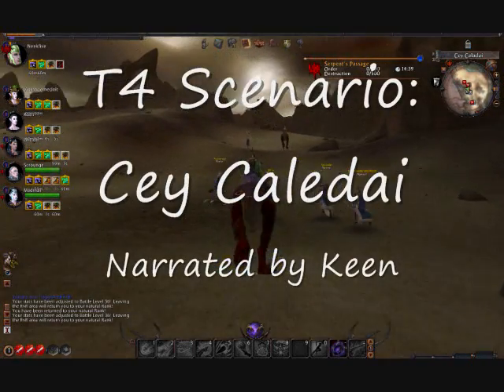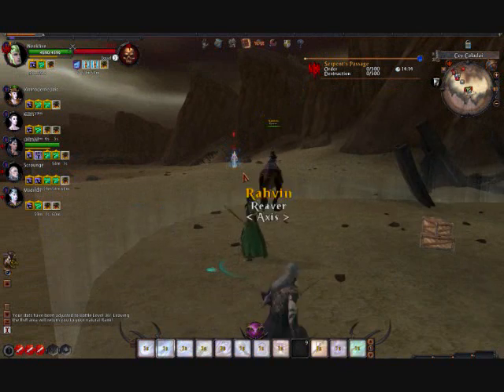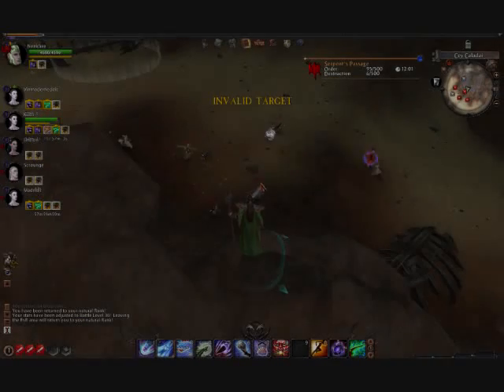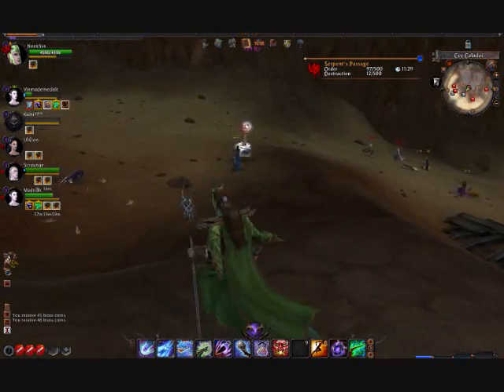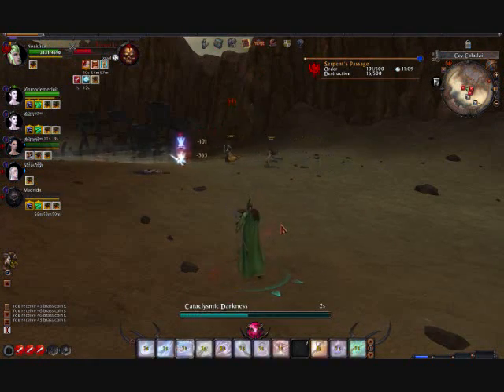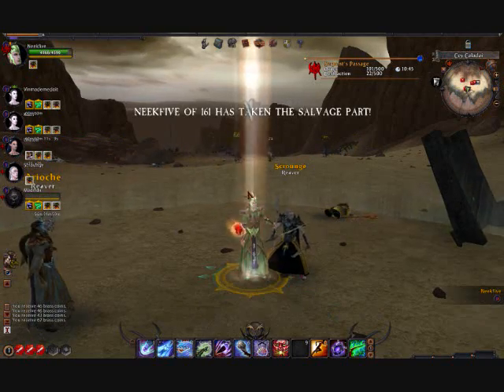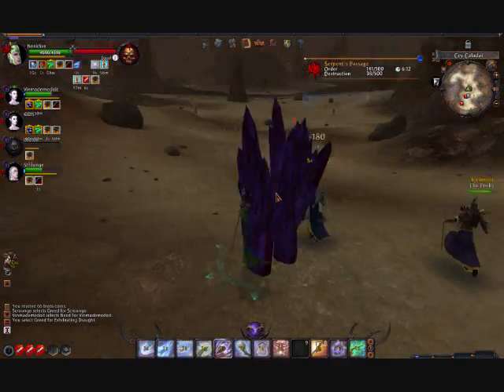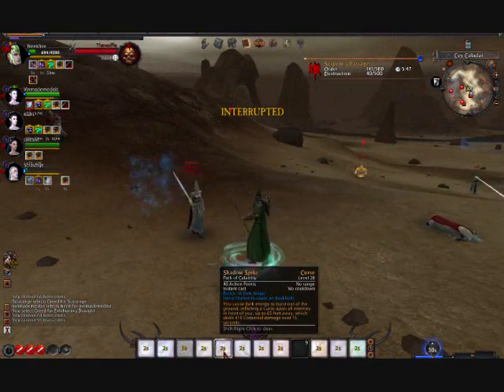WAR Beta: T4 Dark Elf Sorc Scenario